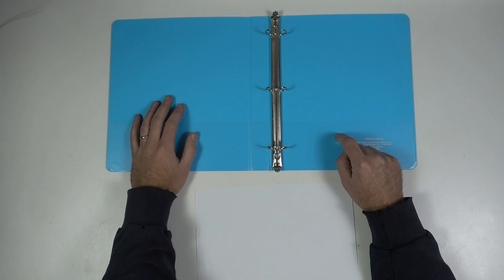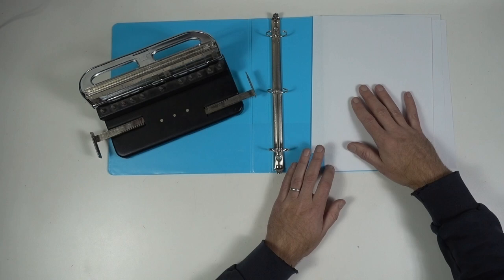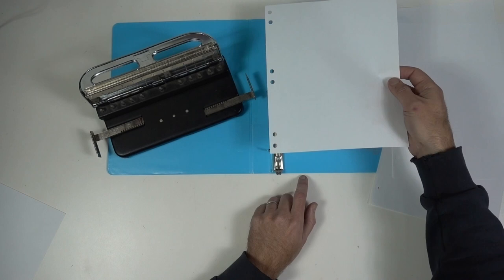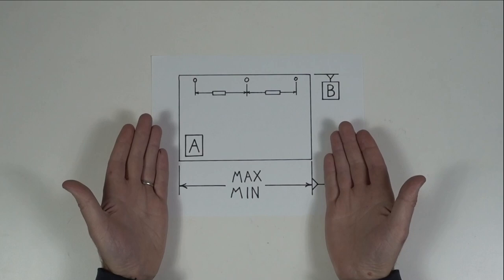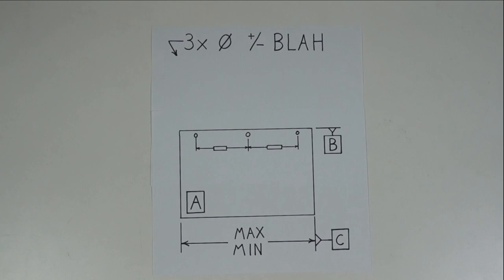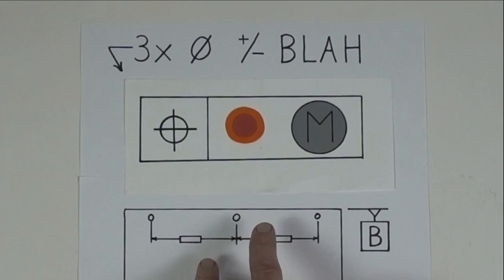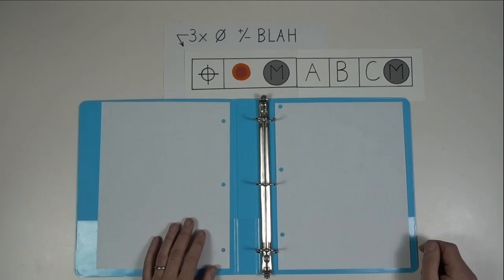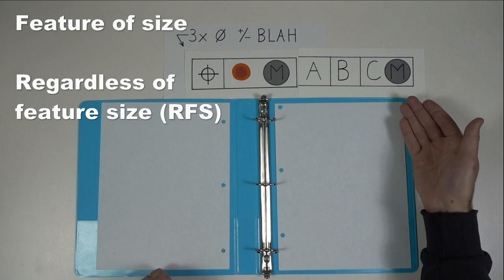GD&T Datum Shift vs. Bonus Tolerance Lesson 15 - NO MATH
I've never seen this explained in a simple manner...until now.
Anybody who has ever calculated bonus tolerance has asked themselves if they need to worry about the extra M next to the datums.  In this lesson I answer that question and more.

Thanks for taking the time to watch what is quickly becoming the most popular GD&T channel on YouTube.  The ad revenue alone doesn't begin to cover the time and effort that goes into making this content.

Thanks and good luck learning GD&T

- Quint